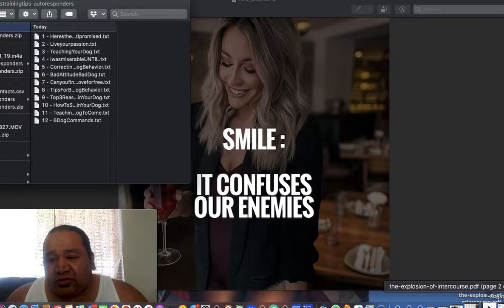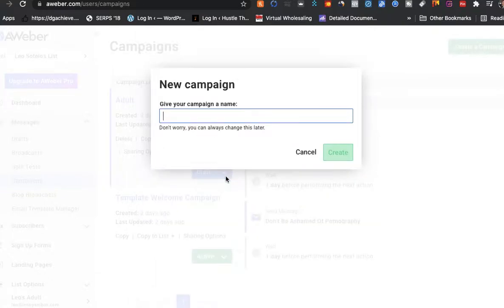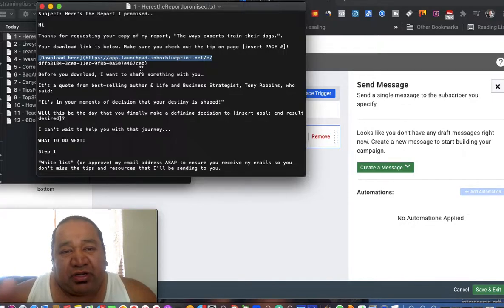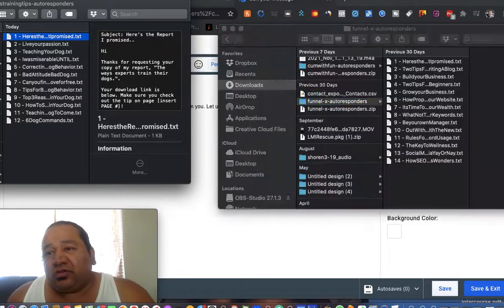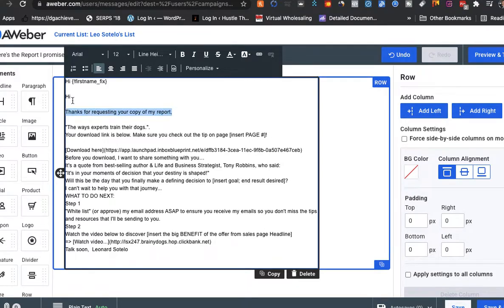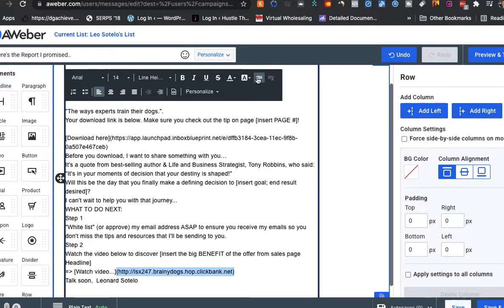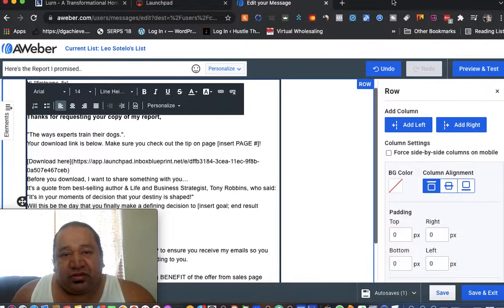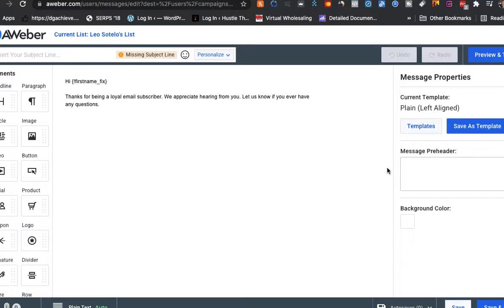How to use lurns email startup incubator review. Part 2 💥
how to use lurns email startup incubator
Welcome. In this video, I wanna show you lurn's how to set up autoresponders with launchpad. Thanks to the upgrades there is some pretty cool stuff that you can do with this tool. There are some people out there who think making this investment is a little too expensive. After the time that I know, I lost and the money, this education and this tool to start out with are pretty cool.

I only recommend products or services that I have personally used and believe will add value to my viewers. Thank you for supporting my channel and helping me to continue creating valuable content for you!